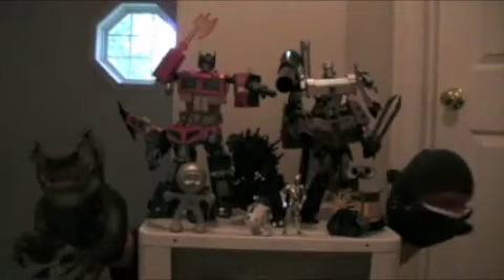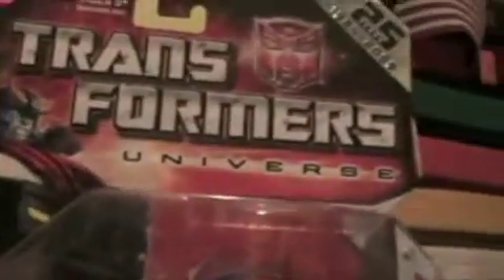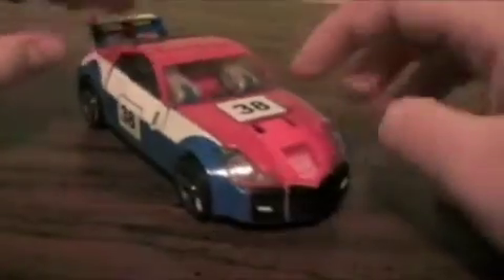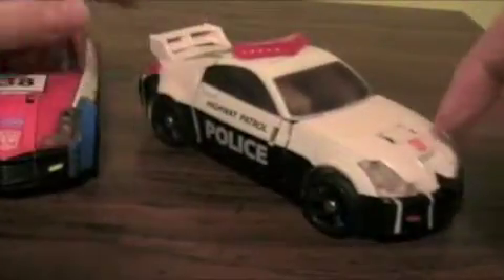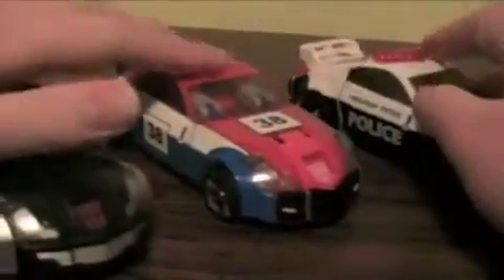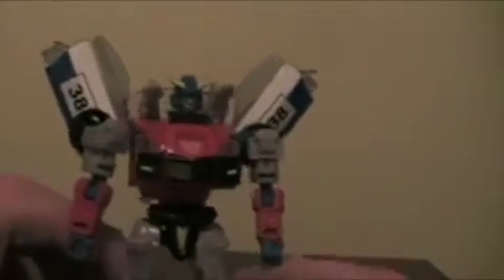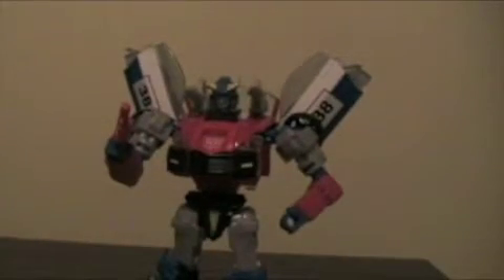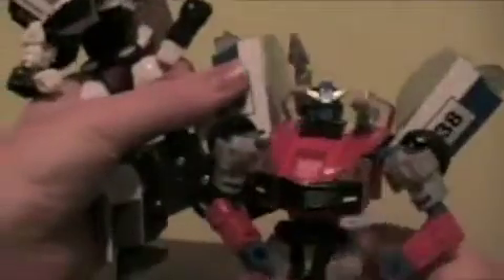Transformers Universe Smokescreen Review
My review of Universe G1 Series Deluxe Class Smokescreen.